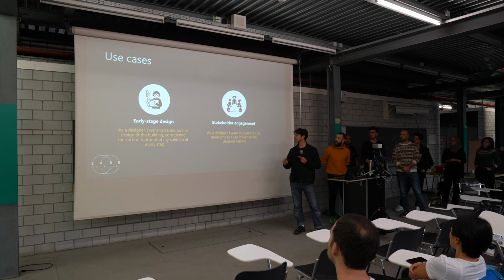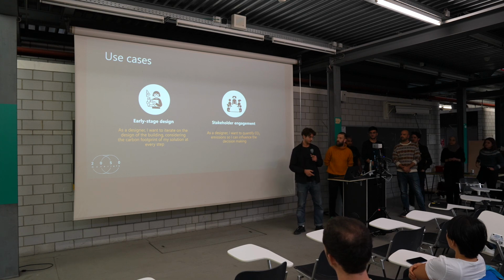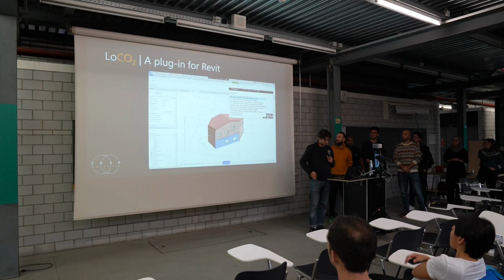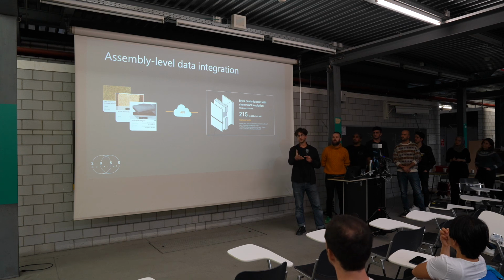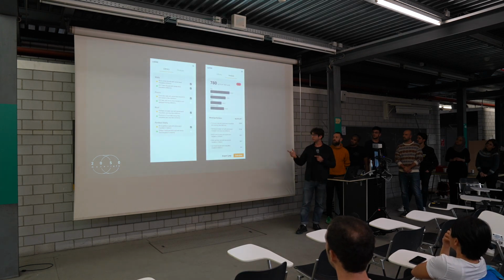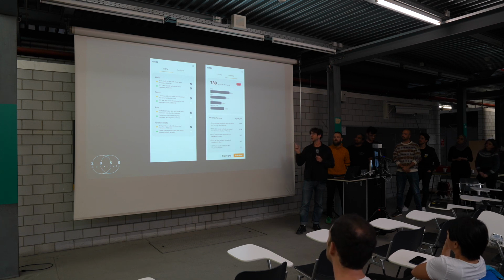LoCO2 – Final presentation @ AEC Hackathon Zurich Edition 2024